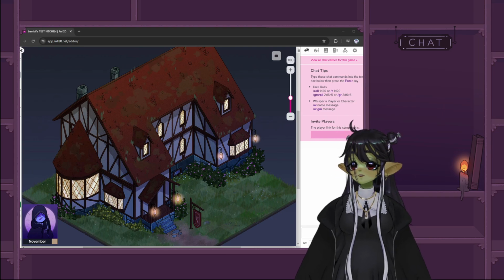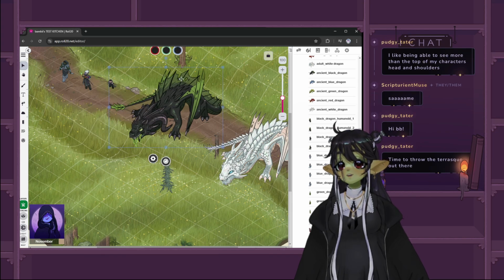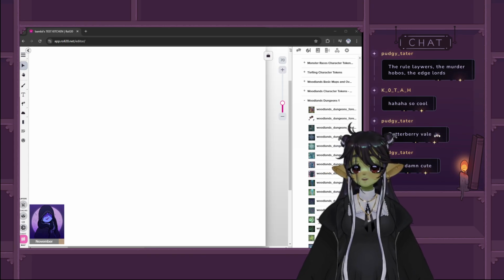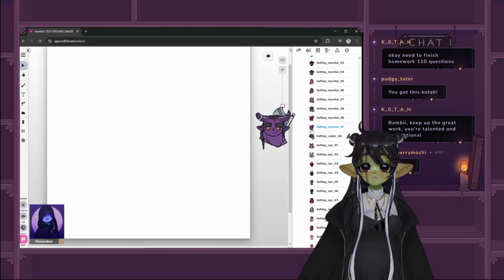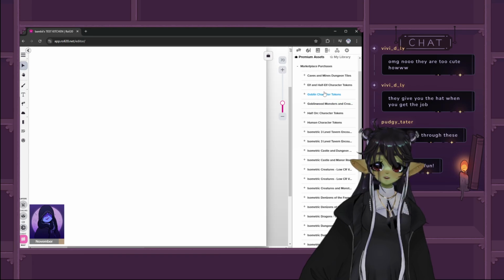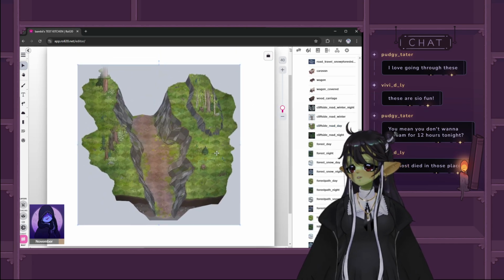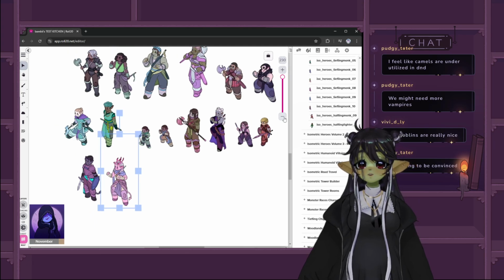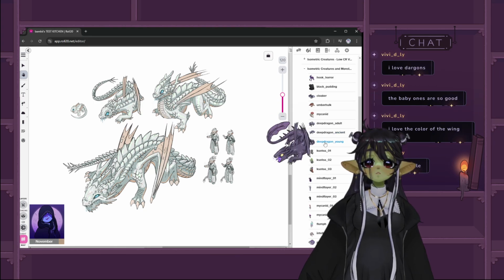How I use isometric maps and tokens in roll20! And explore my map and token library with me | VOD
I stream art on Twitch, and every month I draw digital tokens for dungeons and dragons! Usually I do isometric tokens, but I have some topdown ones as well! If you want to try sing isometric and see how easy it is, check out my library with me!

Hi, my name is Bambii! I make art, vtuber models and rigs, and help others shapeshift and find their true forms. Come to me for shapeshifting potions or entire new bodies 🖤